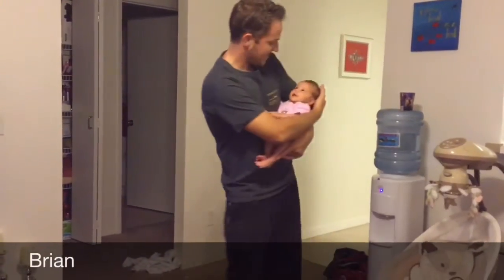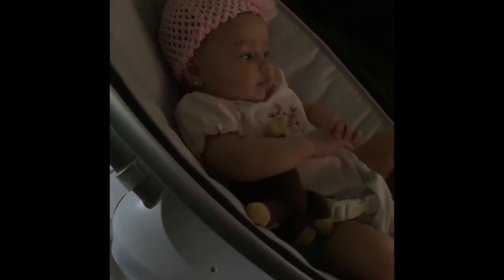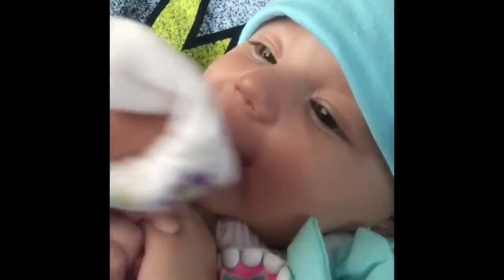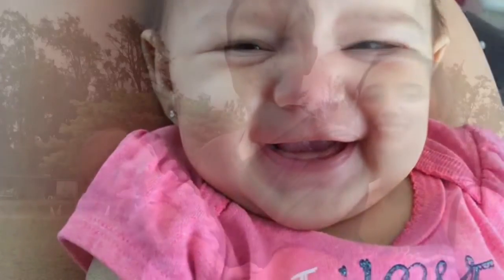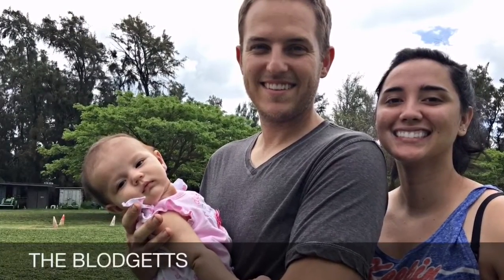ANCIENT HAND WHISTLE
I teach you how to do the ancient hand whistle! :) Enjoy!!!